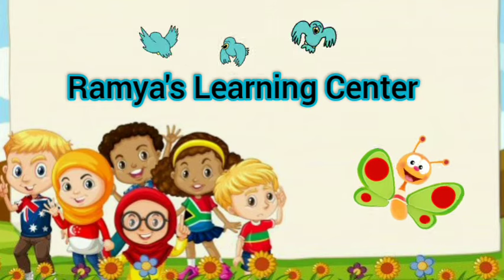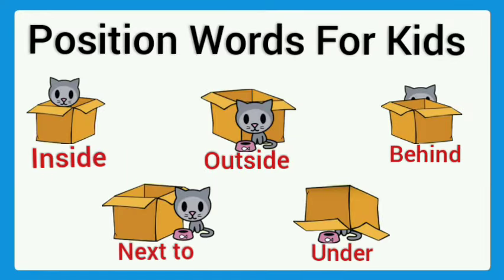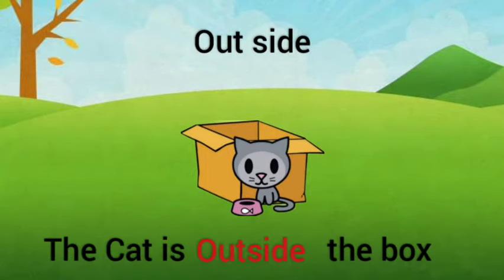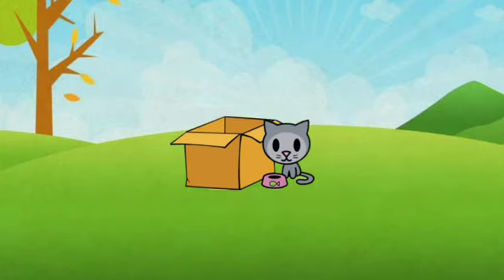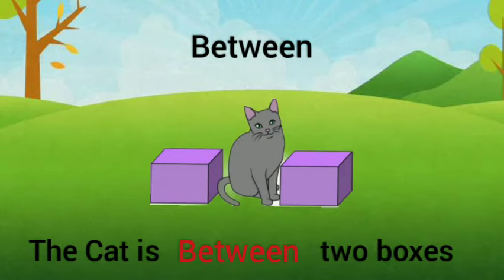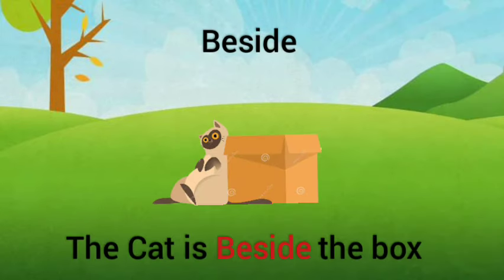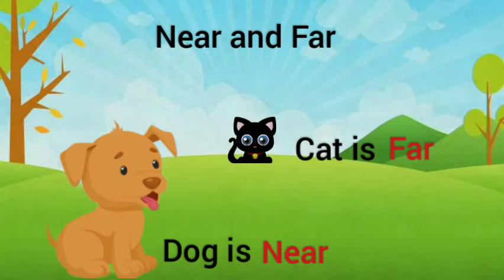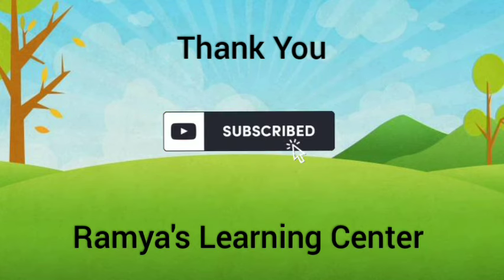Position words for kids/Position words/Prepositions in/ on/under/in on under for ukg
in on under / in on under for kids/Position words for kids/Position words/Prepositions /Prepositions in, on, under
Query solved :
in on under
in on under for kids
position words for kids
position words
prepositions
prepositions in, on, under
position words for ukg
prepositions for kids
prepositions for Ukg
english grammar for lkg
english grammar for ukg
english grammar prepositions
ukg in on under
ukg class in on under
position words for kindergarten
position words for lkg
position words for nursery
prepositions for kids
prepositions for Ukg
position words for preschoolers
Position words  worksheet